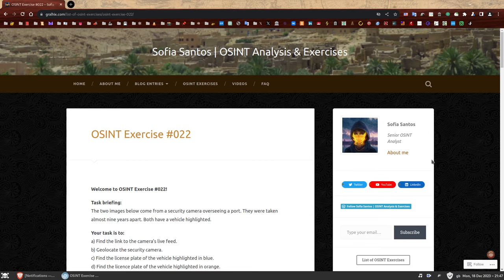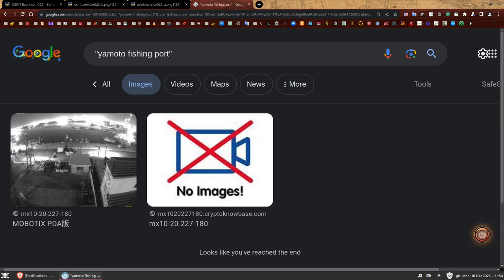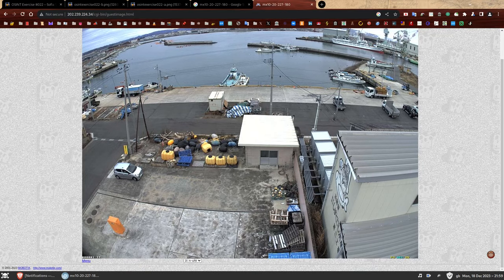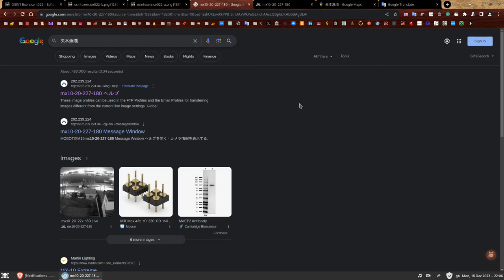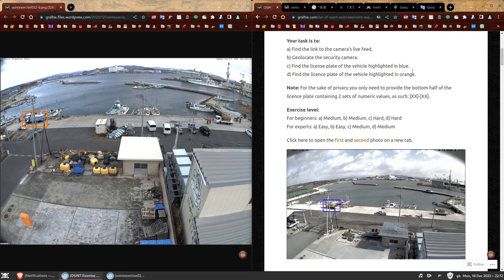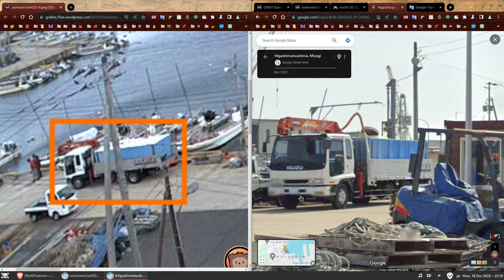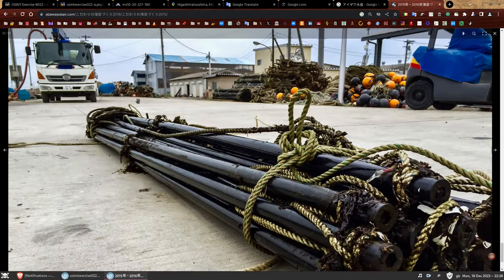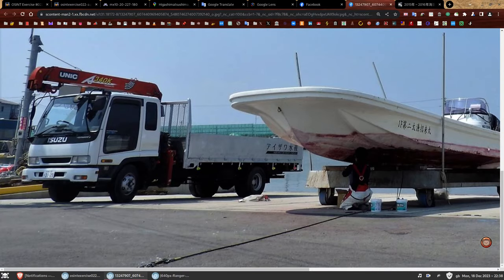OSINT Exercise 022 | Solution and full walkthrough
🌡️ Difficulty Level: Beginners: Medium ~ Hard; Experts: Easy ~ Medium.

~~ Upcoming Exercises ~~
👩‍💻 New exercises will be announced on these platforms:

~Sofia.